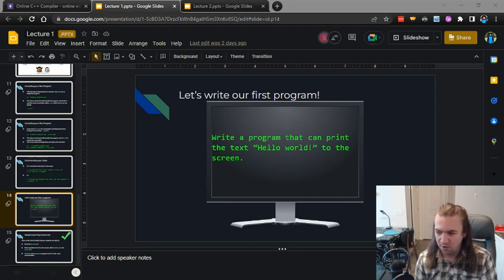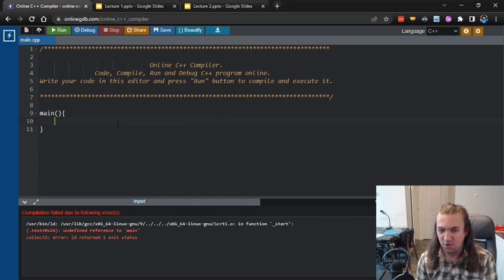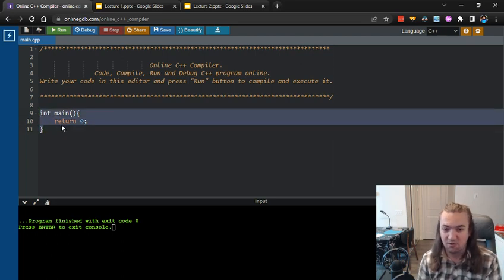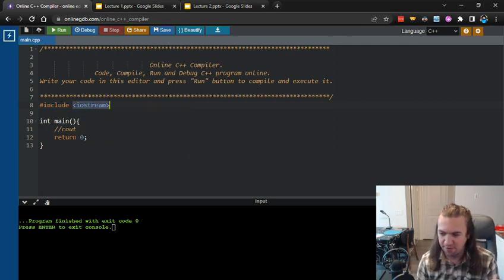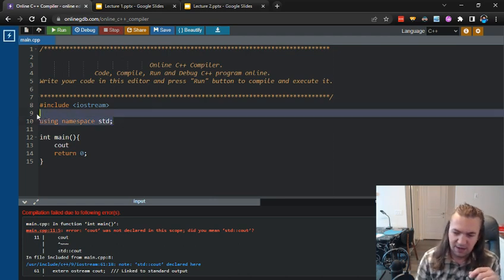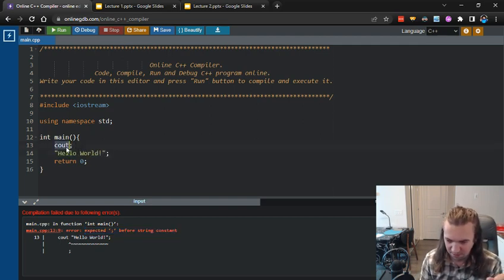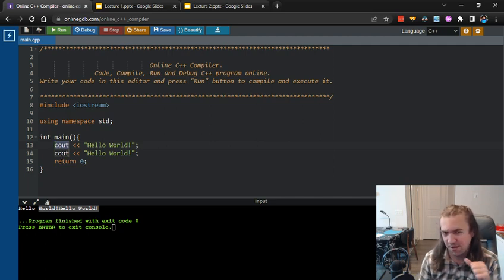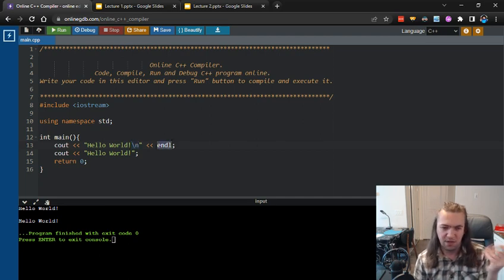CSCI 1060 Lecture 1 - Hello World!